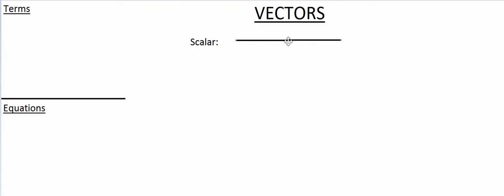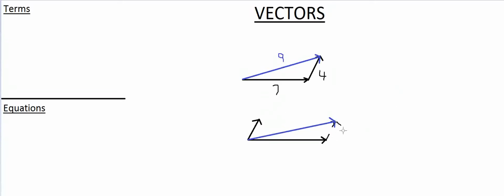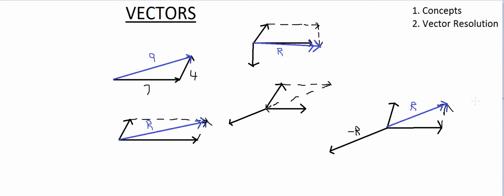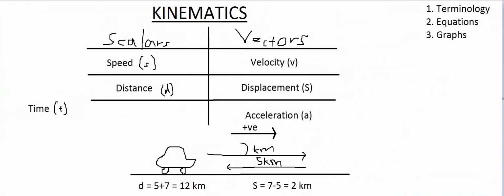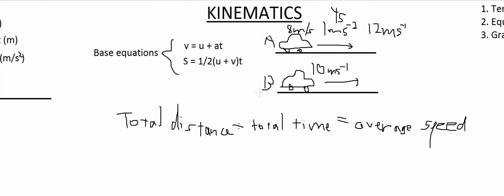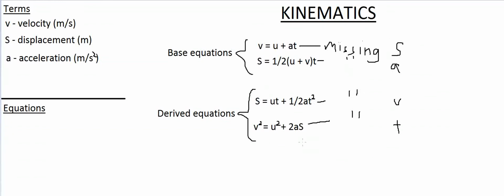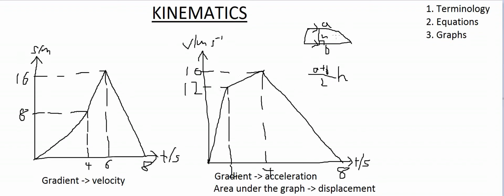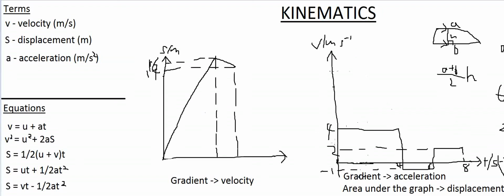Sec 3 Physics Video 1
A Physics video I created in Sec 3.